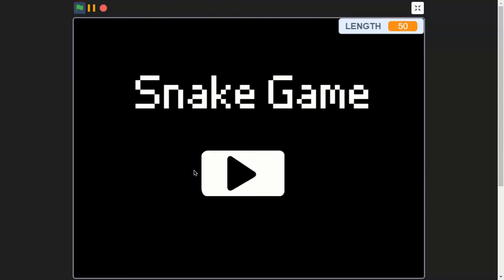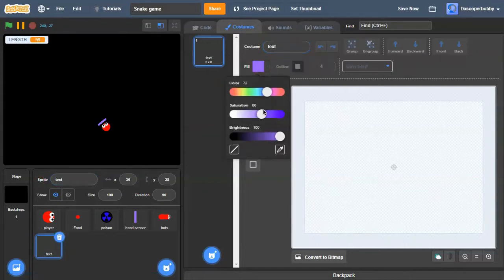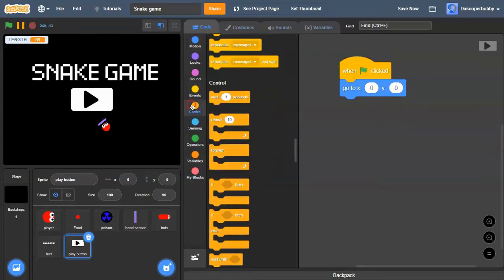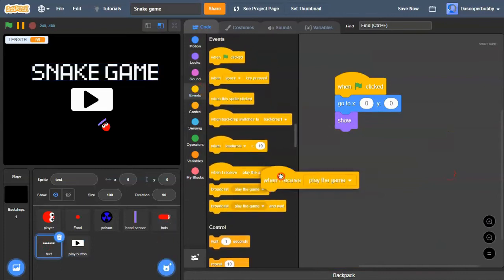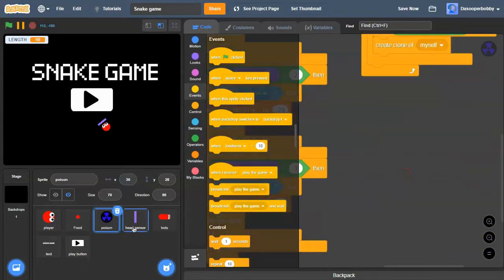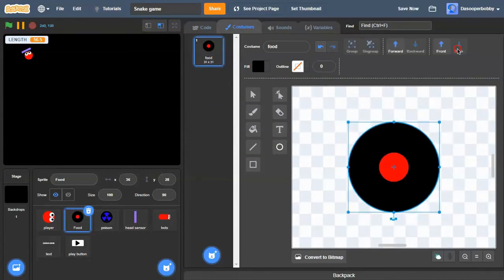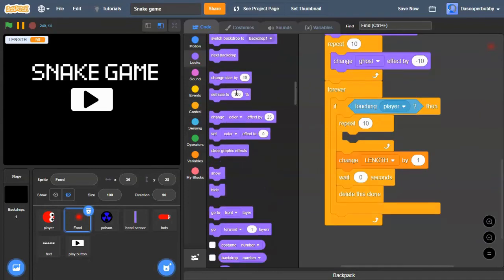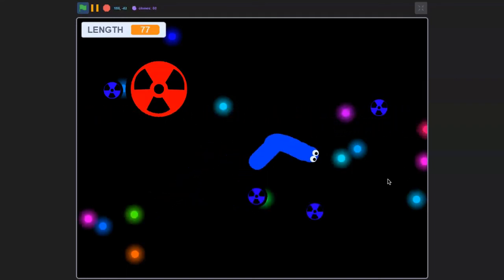How to Make Snake Game || Scratch 3.0 Tutorial (Part 6)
Hey guys! This is part 6 on how to make a snake game in Scratch. In this video we'll be looking at how to make them a menu at the start of the game and cool transitions for the food and the poison.